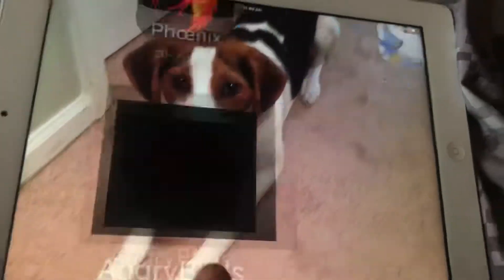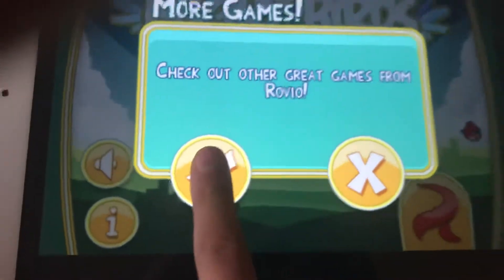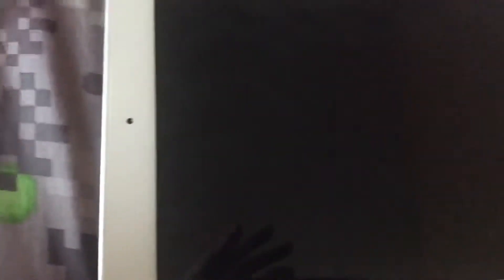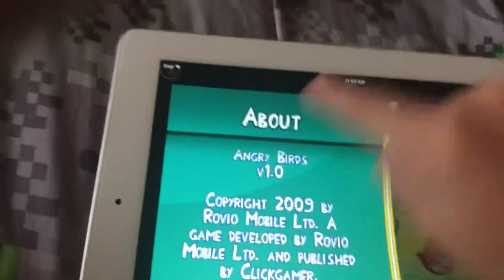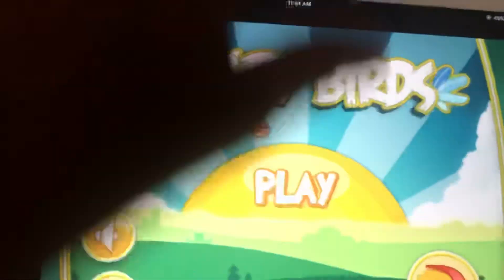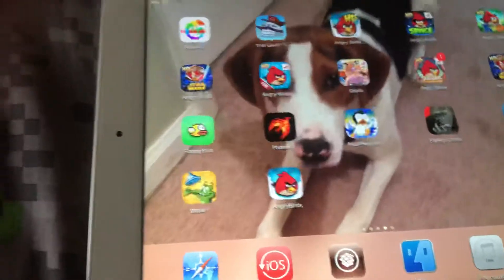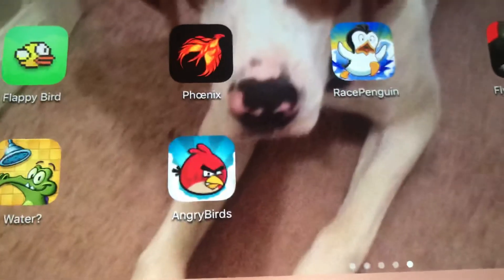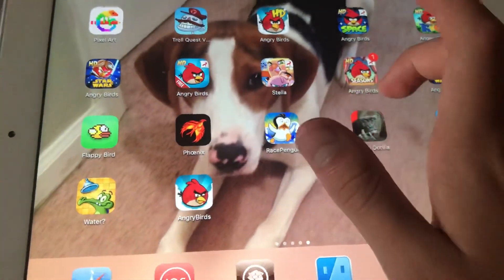Angry Birds 1.0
This was a Showcase of Angry Birds 1.0 I did back in 2020 On my IPad. I used App Admin for the Downgrade. My voice has changed alot from this period. my Microphone quality was awful though.

Thank yall for *almost* 10k Visits, im suprised how i got this Much views for a showcase video, bless yall. (I used a jailbroken Ipad for this Btw)